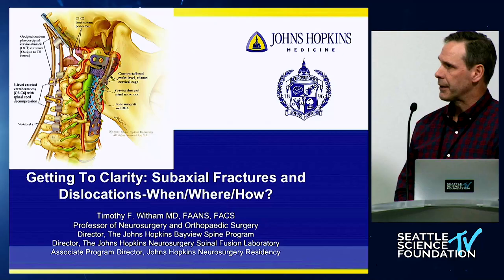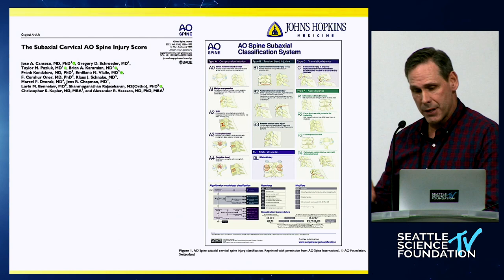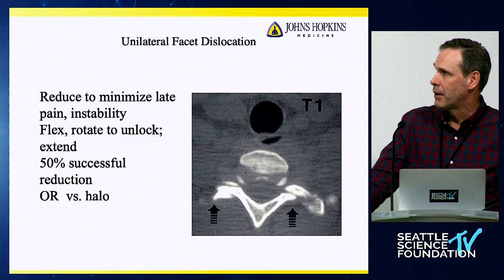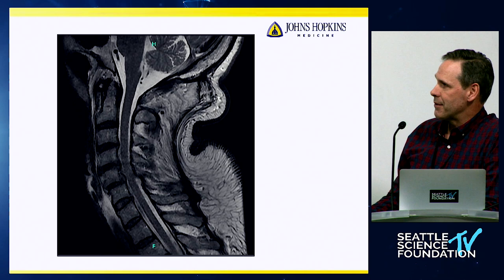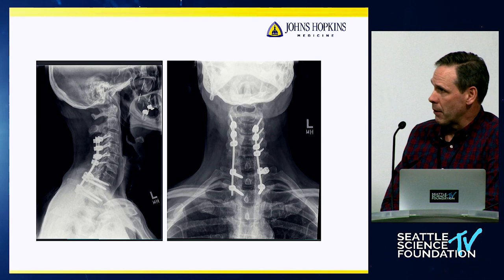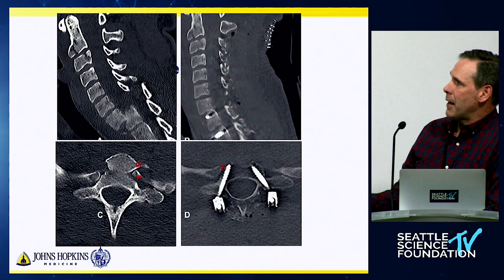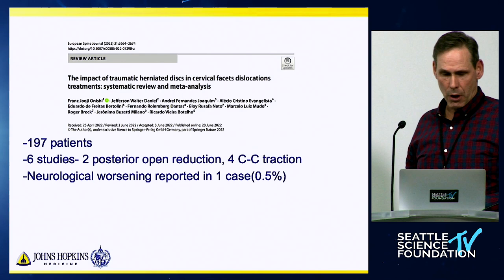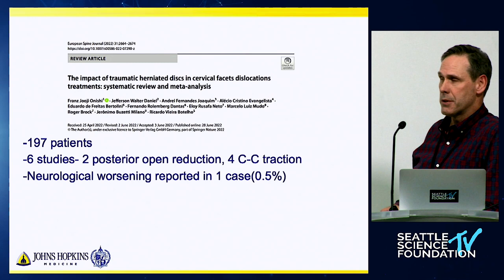Subaxial Fractures & Dislocations : When, Where, How - Timothy F. Witham M.D.